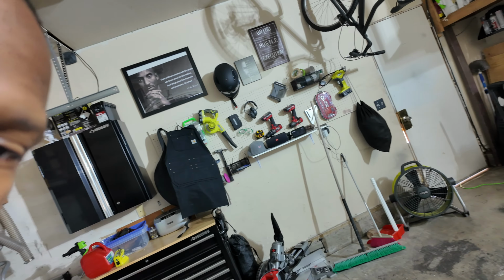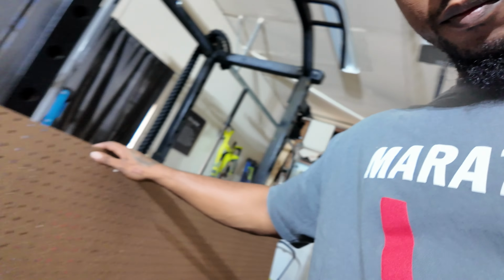NEW PEGBOARD WHO DIS?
Let’s get the work spot together before we start “Make’N Buildz”
Pegboard Done Right ✔️

I know it’s been a minute but I’m trying to make a comeback!